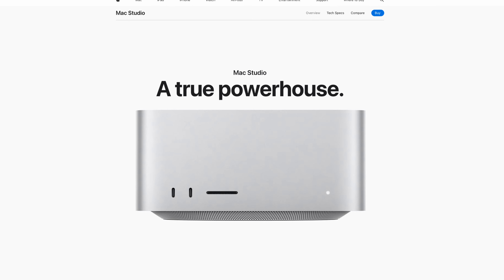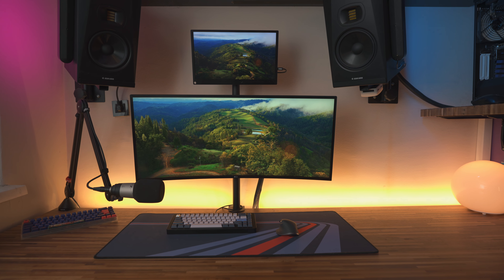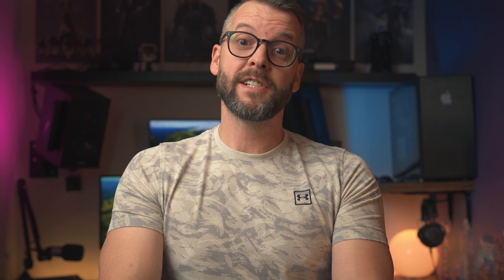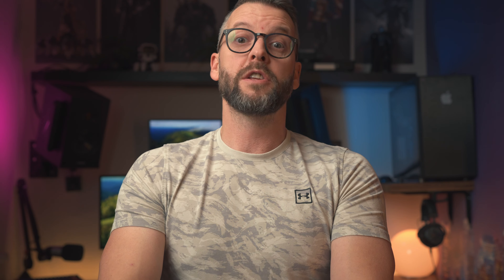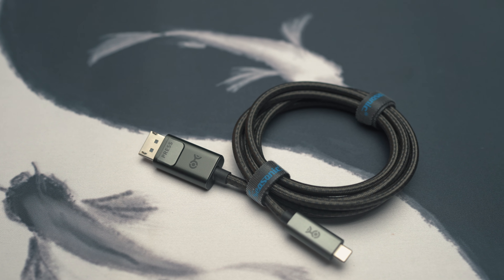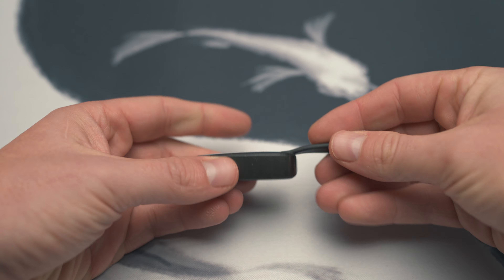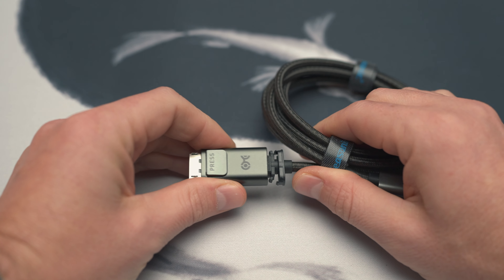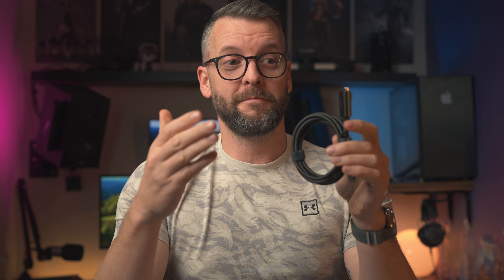How to get 144Hz refresh rate on your M1 Mac Studio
Cable Matters Foldable 8K USB C DisplayPort Adapter
Cable Matters Premium Braided USB C DisplayPort Cable 8K

Video gear I use to make these videos:
- Camera: Sony a7 IV
- B Camera: Sony a6400
- Lens: Sony 20mm f1.8
- B Lens: Sony 16-55mm f2.8
- Key Light: Amaran 100D
- Modifier: Aputure Light Dome SE
- Top Light: Falcon Eyes RX-18TD
- Fill Light: Amaran T4c
- Kicker Light: Amaran B7c